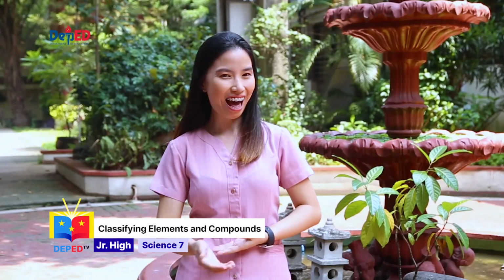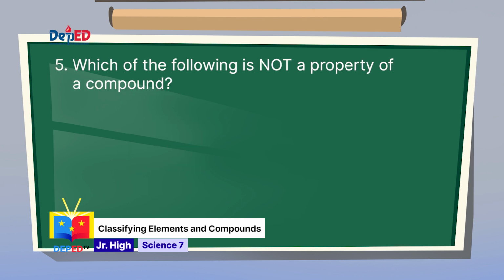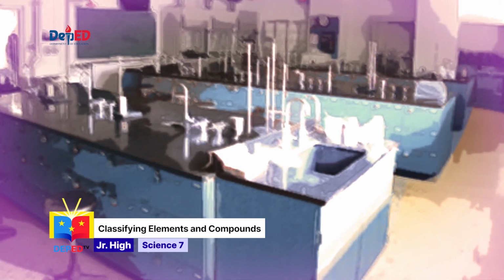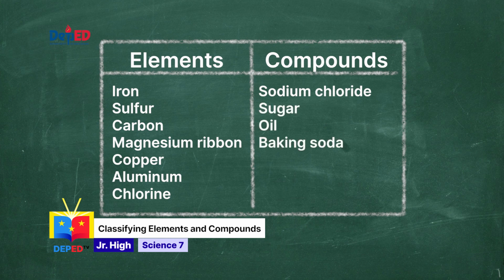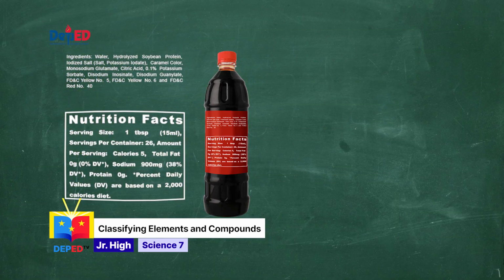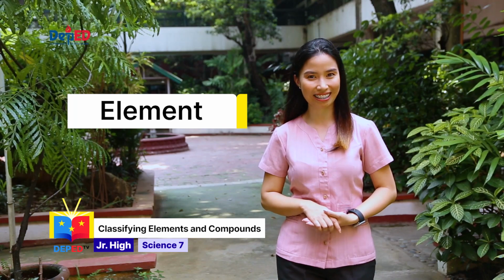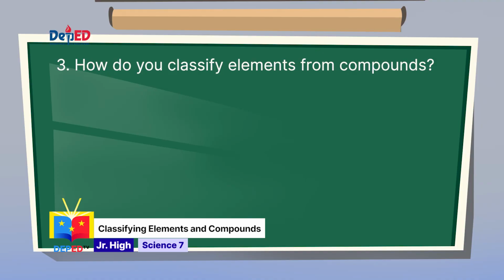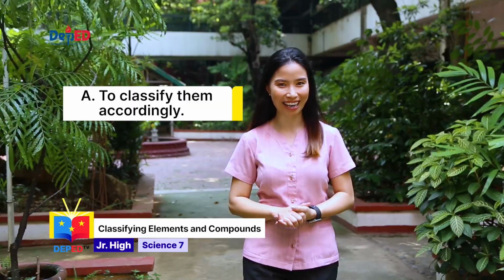Grade 7 Science Q1 Ep6: Classifying Elements and Compounds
Quarter 1
Episode : Classifying Elements and Compounds
Teacher : Maricon Samin